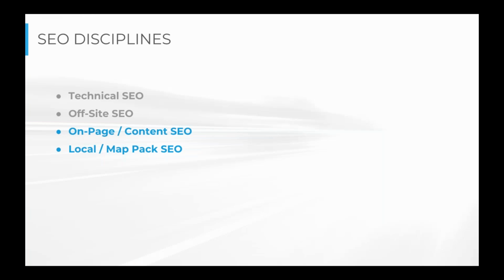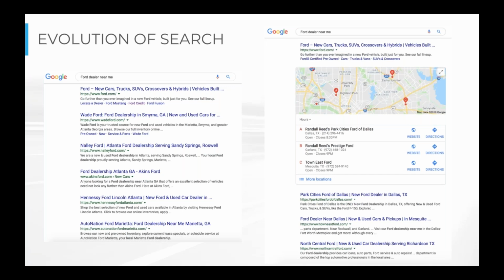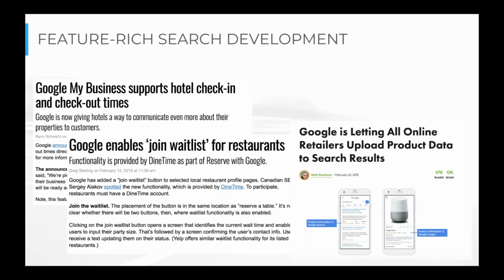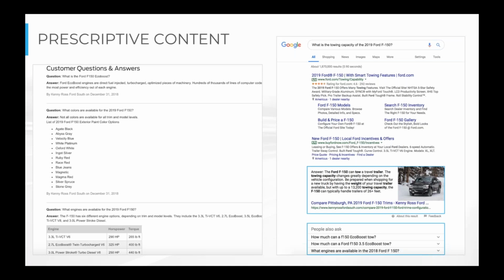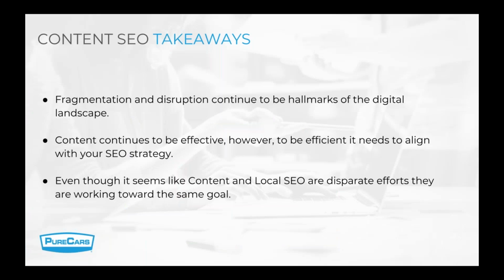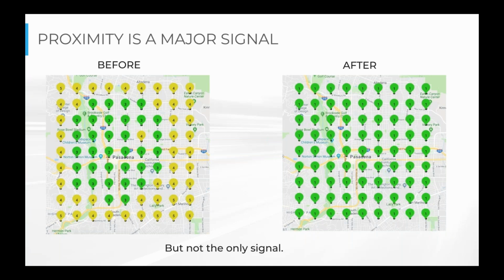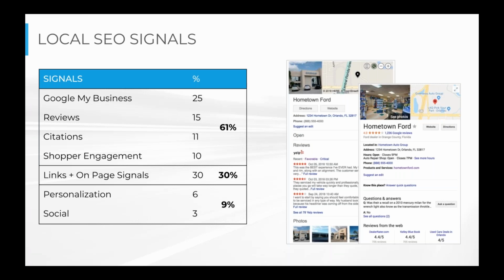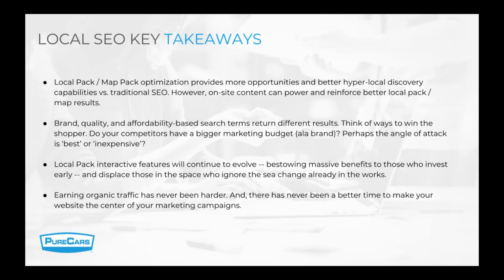Local SEO vs. Content SEO: Understanding the Difference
Digitally savvy shoppers are doing more local searches, especially on mobile devices, and expect to quickly find what they need. To address that need, search engines are providing more information on search results pages, which means that shoppers don't even have to click through to your website. All of that involves proper Local SEO and search engine alignment to be successful.

In this webinar, we explain the differences between Local and Content SEO and how to maximize the number of times your dealership's listings and service/parts department are showcased organically on search engine results pages.